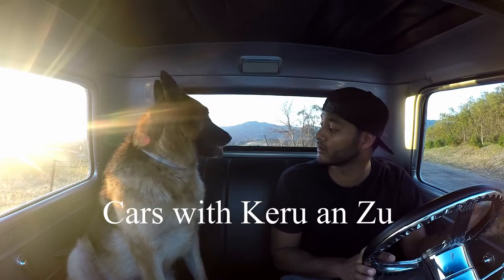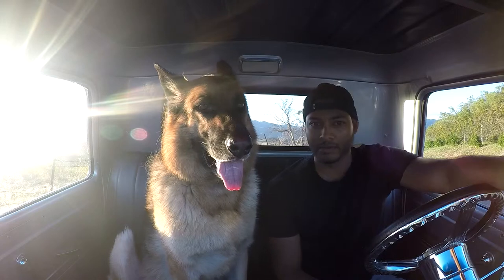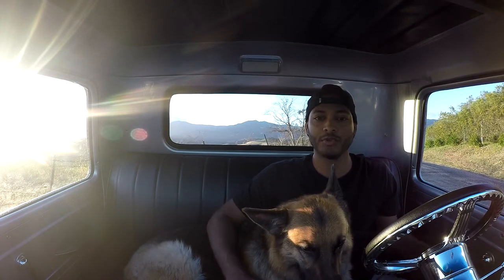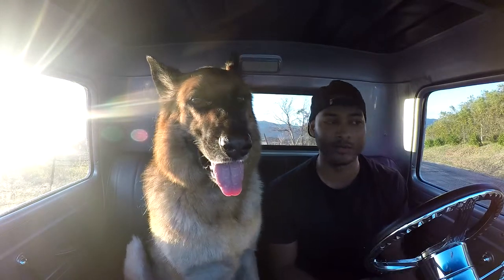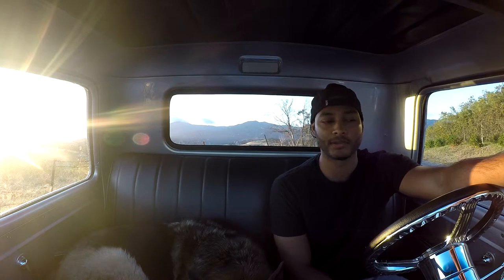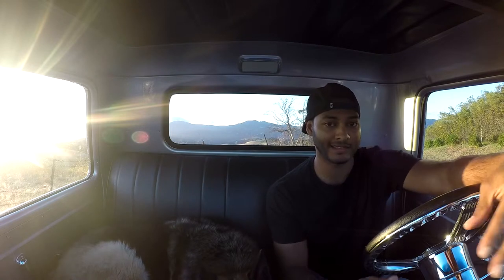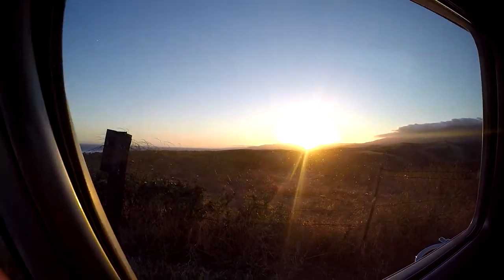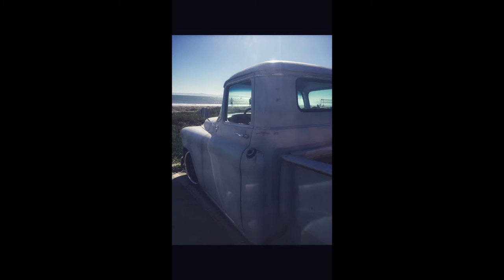Truck review on 1955 Chevy with german shepherd dog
Hey guys, Cars with Keru and Zu is back.

This time our car review is on a 1955 Chevy truck.

We talk about the truck, show some beautiful scenery and randomly talk about Dyson vacuum cleaners.

The next video will be a different car with other random/interesting car news.